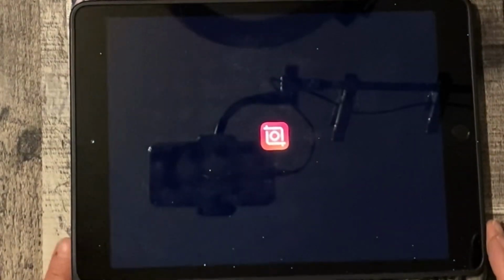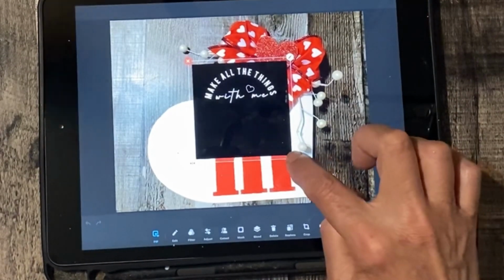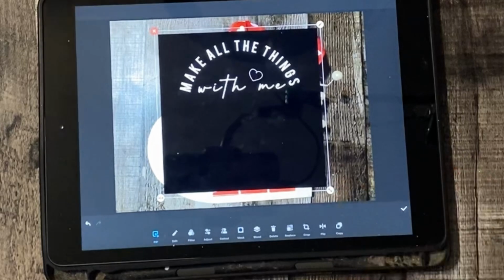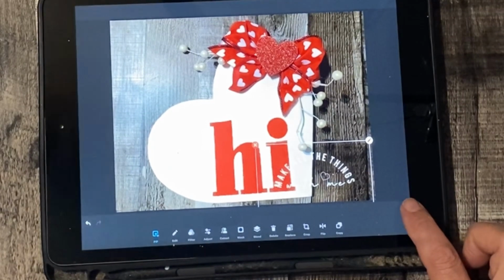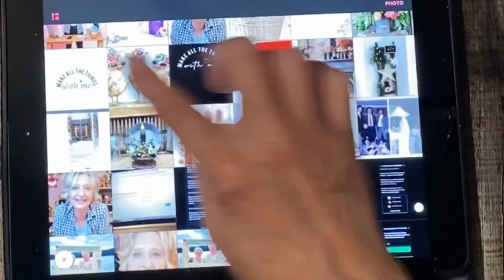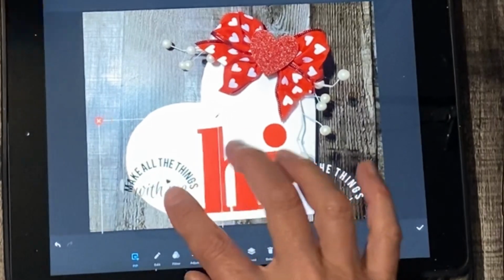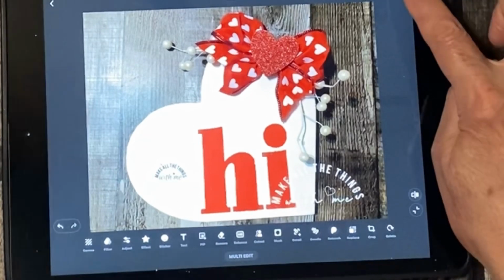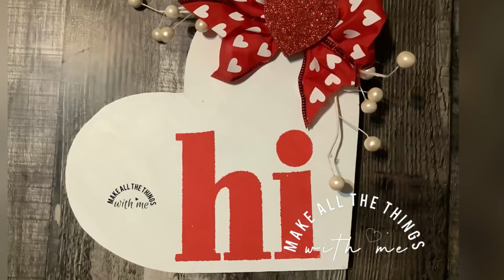EASY Tutorial HOW to Create a Watermark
PROTECT YOUR ORIGINAL CONTENT
I am using INSHOT Pro to create watermarks for my images and videos.
You should always watermark your own original images. Place watermark within your image to avoid someone cropping it out and stealing your work!